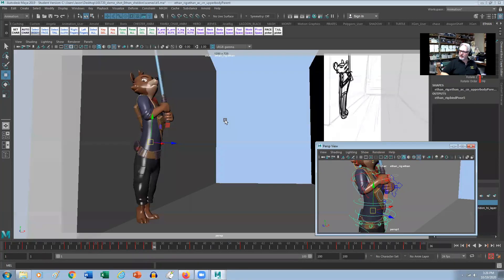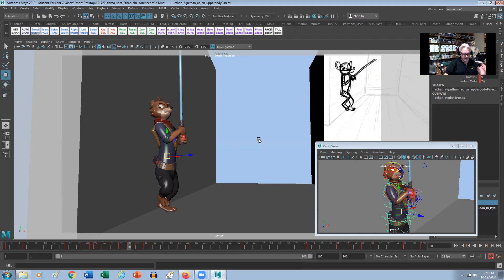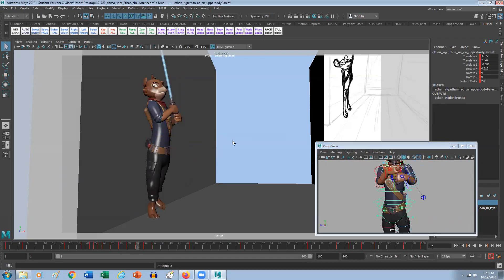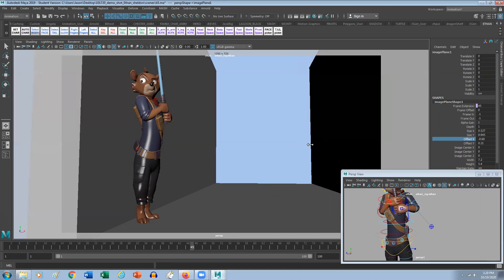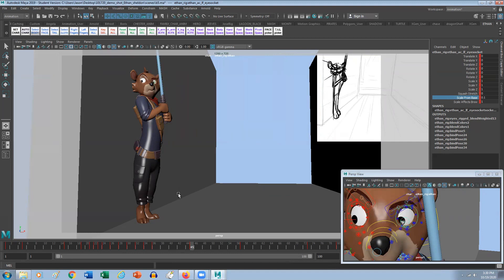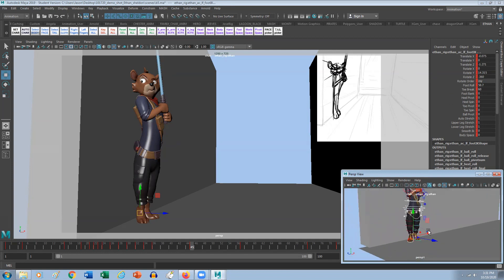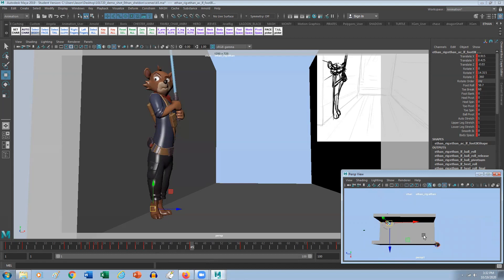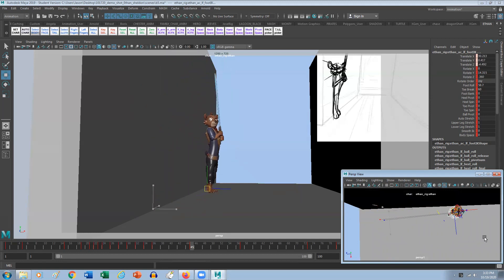Complex Mechanic Shots by Jason Ryan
Maya tips for animators. Learn some of the lesser known tricks for animating in Maya. Watch our 20th Episode with iAnimate founder Jason Ryan.